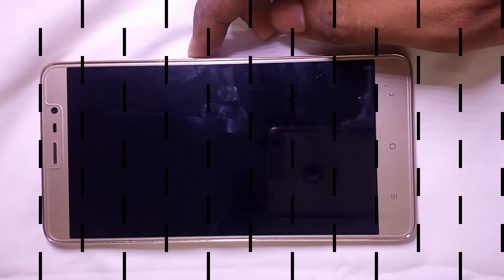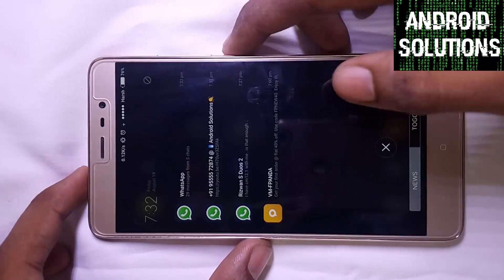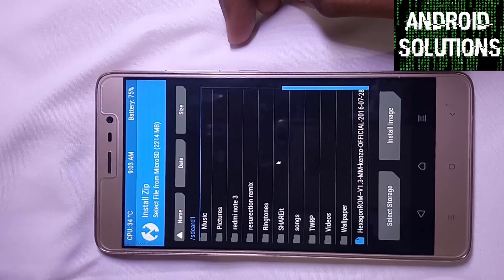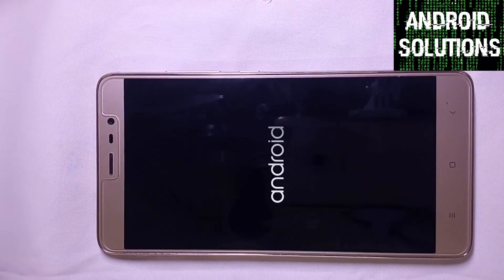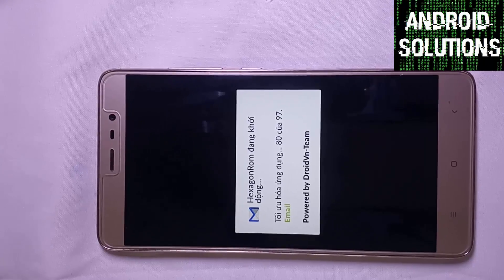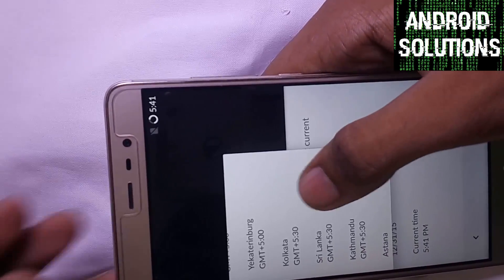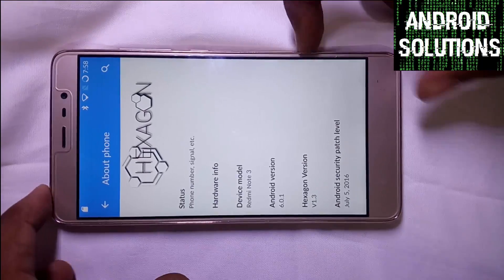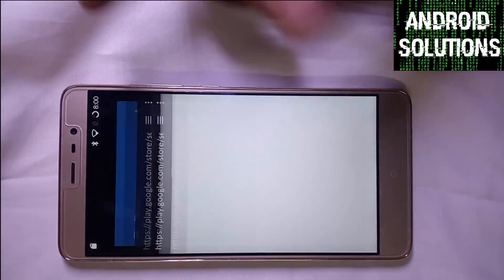Hexagonal Rom {6.0.1} | Redmi Note 3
Hexagonal Rom for Redmi Note 3

HexagonRom based on CyanogenMod
A ROM brought up by renosang-sang nguyen from DroidVN team (droidvn.com)

With the combination of customization features from Slim , Omni , Travel , Aicp , DroidOS

Installing custom ROM will obviously replace installed MIUI but it will give enhanced experience as well as different user interface. RN3 Kenzo is indeed a powerful smartphone. It has been shipped with powerful Chipset and Processor as well as a bunch of advanced features. Initially priced at 11998 INR. , the device boasts Qualcomm MSM8956 Snapdragon 650 chipset featuring Quad-core 1.4 GHz Cortex-A53 and Dual-core 1.8 GHz Cortex-A72 CPU backed up with Adreno 510. Having that under the hood, the phone is surely capable to deliver fluid gaming experience. It’s truly a flagship 5.5 inches device powered with 6 cores processor, 64-bit processing system, and fast dual channel RAM, that’s really worth its price.

Many are in doubt when come to installing custom ROM on that beast device. Most of its users worry about compatibility issues especially that RN3 Kenzo has fingerprint features at the rear side of its body. But the developer has stated that the Hexagonal ROM he built is fully compatible with RN3’s fingerprint scanner. It means users can simply install the ROM, replacing MIUI, and use it daily and no big issues are expected.

Features Overview:
• CM Theme Engine
• Gesture any where
• PIE
• Floating windows
• App circle bar
• App side bar
• Slim recents
• In-Built SuperSU

Features in detail

Notification drawer
• Tiles animation style
• Tiles animation duration
• Brightness slider
• Brightness icon
• Immersive mode messages
• Quick settings on lock screen
• Force expanded notifications
• Task Manager
• Time contextual header
• Weather
• Header font style

Recents panel
• Clear all button
• Clear all button location
• Hidden apps
• Show search barin recents menu
• Memory bar
• Recents in full screen

Lock screen
• DT2S on Lockscreen
• Power menu on lock screen
• Lock screen blur
• Lockscreen torch
• Lock clock fonts
• Clock, Alarm, Date

Advanced
• Floating Windows
• App Circle Bar
• App slider
• Gesture Anywhere
• Pie Control
• Slim Recents

More
• Disable FC notifications
• Launch music app
• Screenshot sound
• Three finger gesture
• System app remover
• Adaway
• Wakelock Blocker

Pre Prequired Steps

1}    Upgrade your RN3 to run MIUI at least version 7.2.3.0.
2} TWRP v3
3} Unlock  phone’s bootloader
4}  AOSP Android ROM v5.1.1 flashable .zip file
5} Create full Nandroid backup before you proceed. Use TWRP    for this task.
6} Make sure your phone has at least 80% battery power.

HOW TO FLASH CUSTOM ROM

Step 1 – Reboot your phone into TWRP recovery mode by simply launch the Updater app, tap on Options then choose reboot into recovery.
Step 2 – In TWRP, choose Wipe, Select System, data, cache &dalvik cache. Swipe to confirm wipe.
Step 3 – Still in TWRP, select Install, then choose / locate the downloaded AOSP package (.zip) file.
Step 4 – Finally, do the “Swipe to confirm flash” and the flashing process should now start.
Step 5 – Sit tight and wait till the flashing process has finished. Usually,  the process may take up to 5 minutes but sometimes longer.
Step 6 – That’s it and once done, simply boot to normal mode.
Congratulation! You can now enjoy Hexagonal ROM on your RN3..

 Required Links –